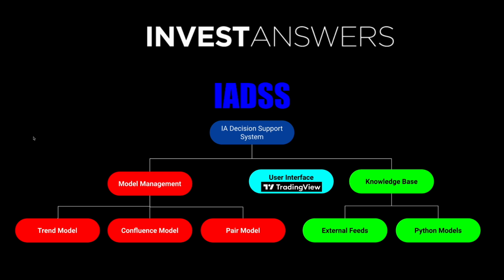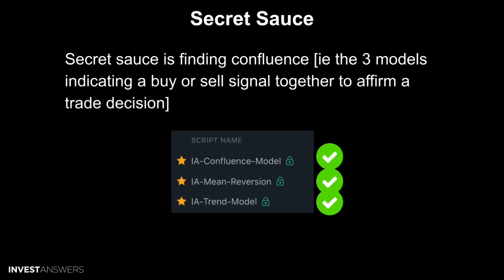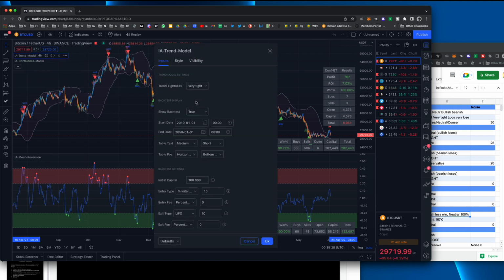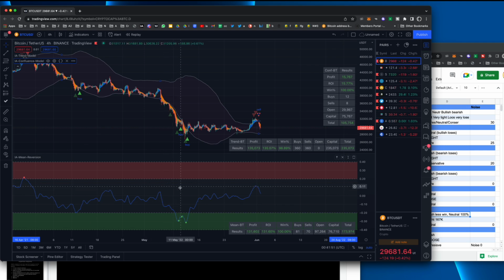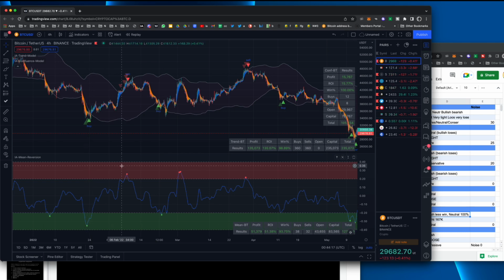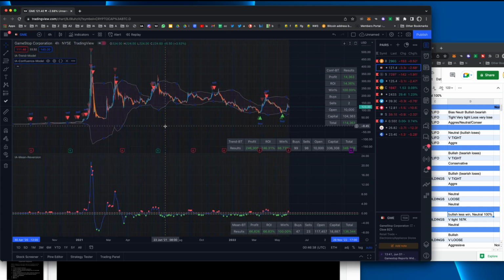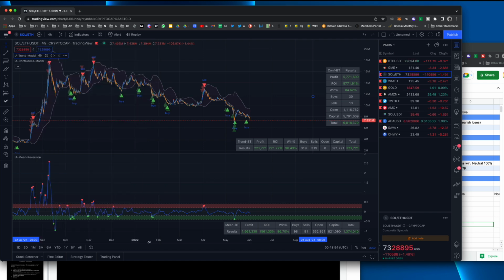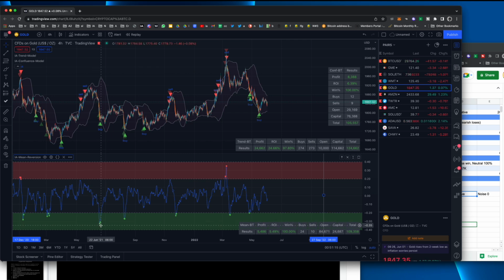Welcome to IADSS